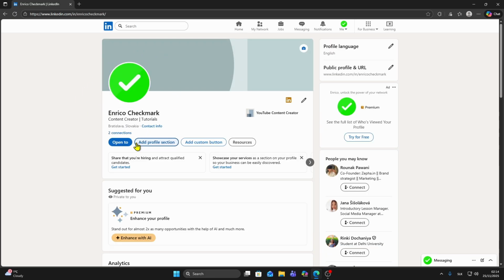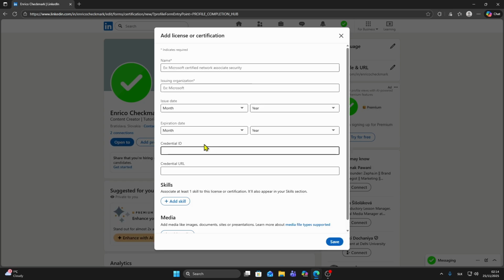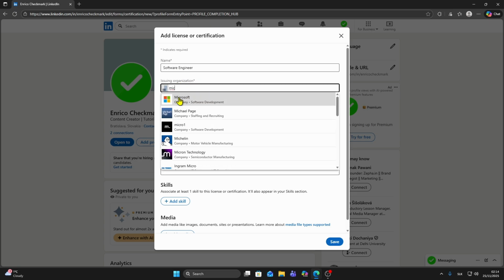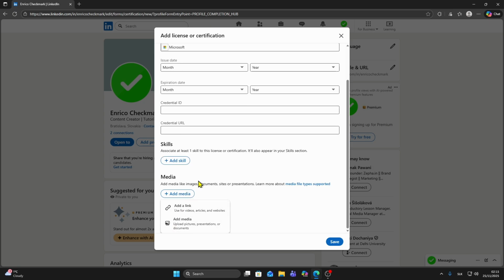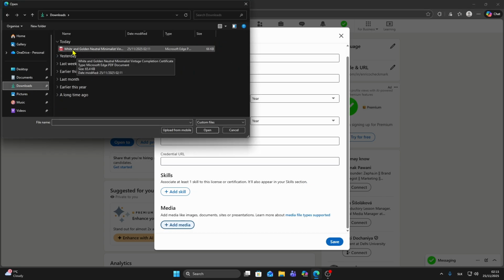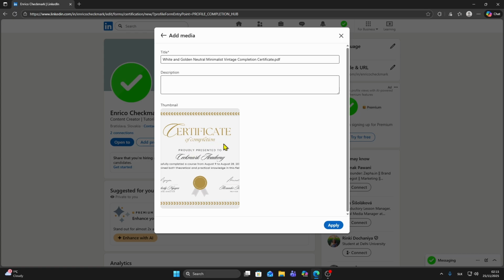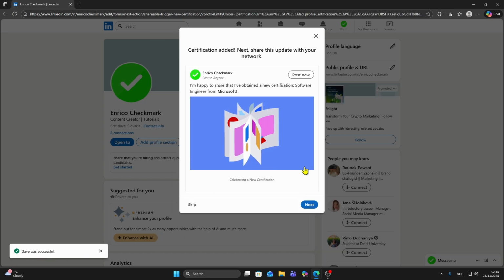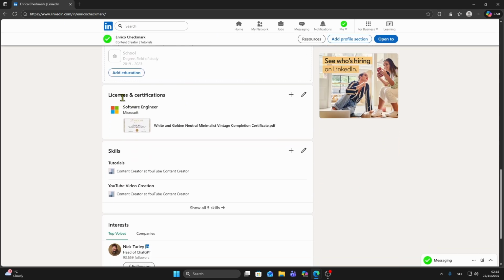How to Add a Certificate to Your LinkedIn Profile | Upload Licenses & Certifications Step-by-Step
If you want to add a certificate or professional license to your LinkedIn profile, this tutorial will guide you through every step. I’ll show you how to open your profile section, select “Add profile section,” choose Licenses & Certifications, and fill in all the important details like certification name, issuing organization, issue date, expiration date, credential ID, and credential URL. You’ll also see how to upload the certificate file directly from your computer using the Add Media feature. This helps you verify your skills, strengthen your profile, and make your qualifications more visible to recruiters.

How to Add Certificate on LinkedIn
How to Upload Certification to LinkedIn
How to Add Licenses and Certifications LinkedIn
How to Upload PDF Certificate LinkedIn
How to Add Microsoft Certificate to LinkedIn
How to Add Skill Certifications LinkedIn
How to Edit Licenses and Certifications Section
How to Add Credential ID LinkedIn
How to Add Credential URL LinkedIn
How to Show Your Certificate on LinkedIn
How to Add Courses and Certificates LinkedIn
How to Upload Proof of Certification LinkedIn
How to Add Professional Training to LinkedIn
How to Post About New Certification LinkedIn
How to Add Software Engineer Certificate LinkedIn
How to Update LinkedIn Certification Section
How to Display Achievements LinkedIn
How to Add Certification From PC or Laptop
How to Customize Certifications LinkedIn
How to Strengthen Your LinkedIn Profile
How to Add Verified Skills LinkedIn
How to Properly Add Certificates LinkedIn
How to Add Media to LinkedIn Certifications
How to Add Training Completion Certificate